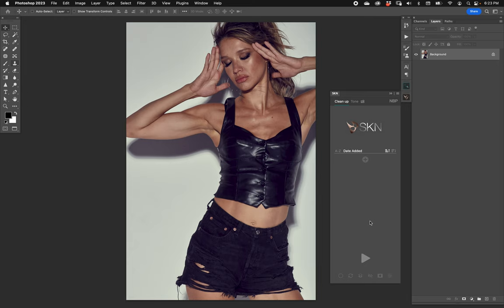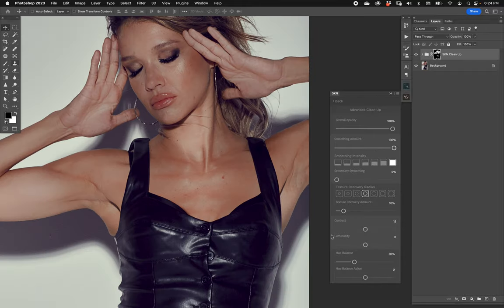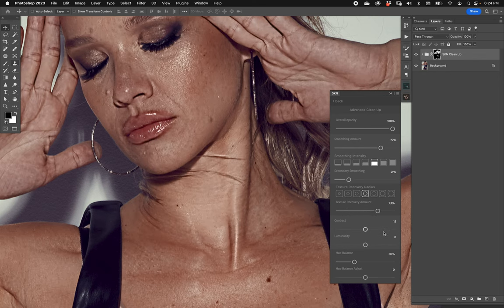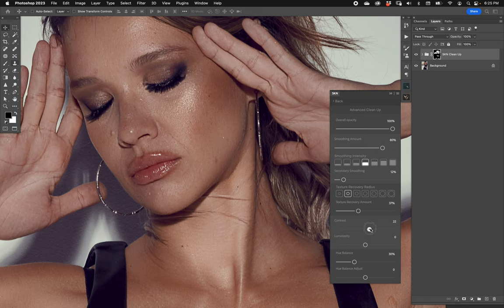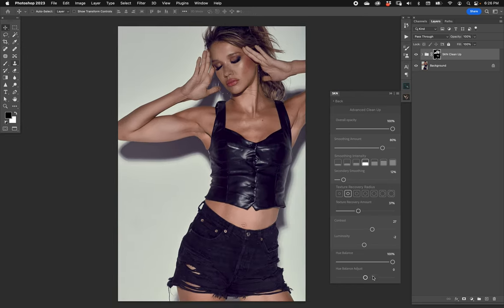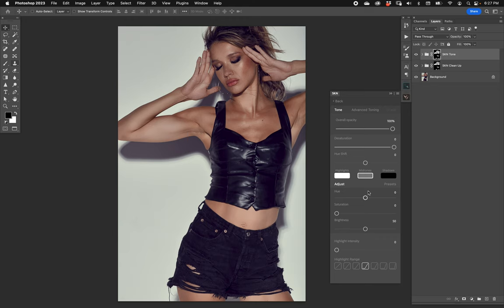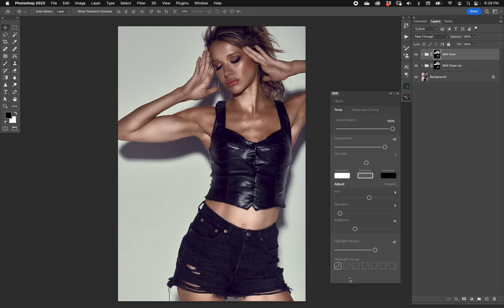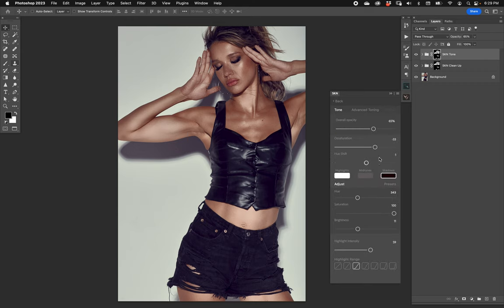SKN Panel: Getting Started Overview Guide - 9 min. | NBP Retouch Tools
Learn how to get started with the SKN panel from NBP Retouch Tools in less than 10 minutes. Be sure to watch all the *other* detailed videos on our YouTube to learn more about the advance functionality of the panel, as well as our ongoing series of workflow videos showcasing SKN.